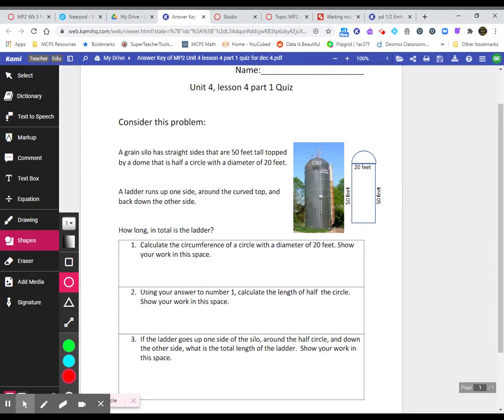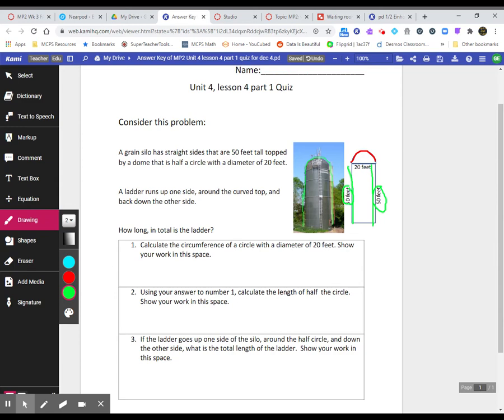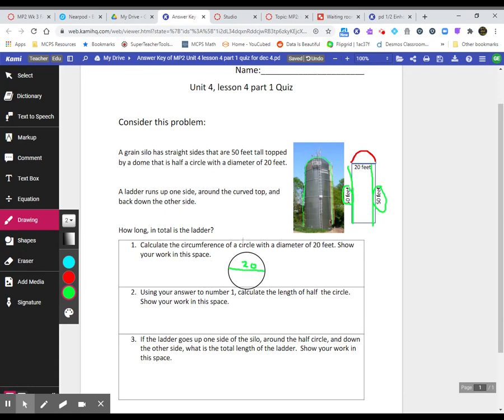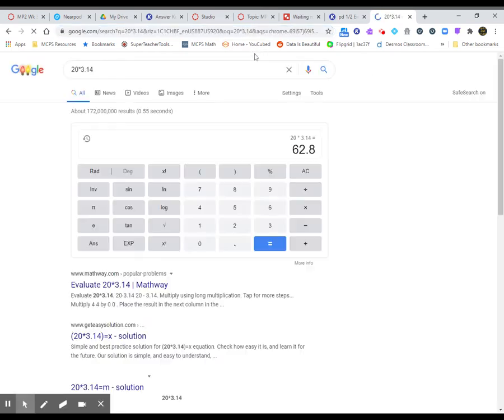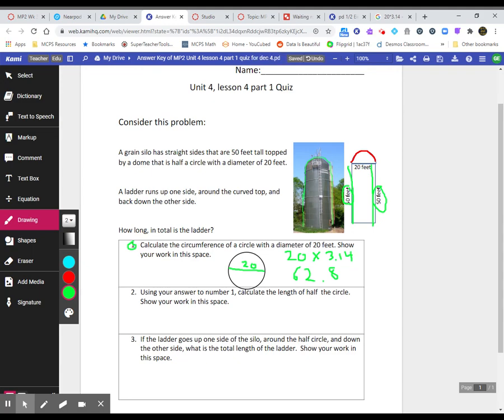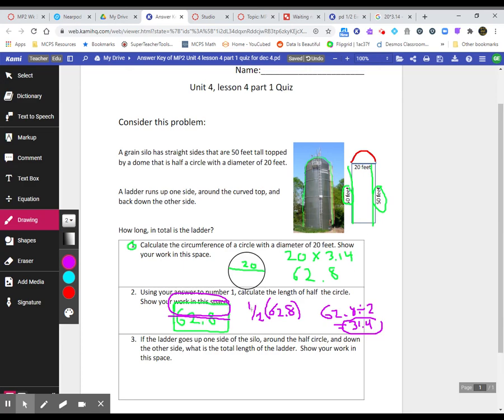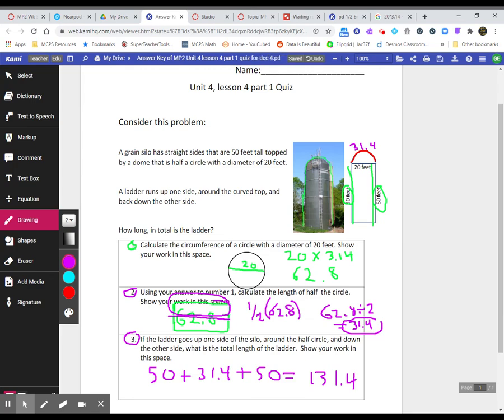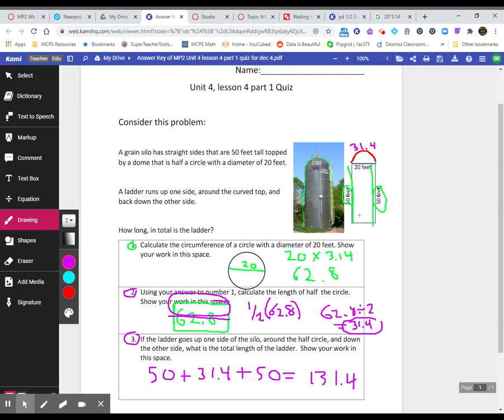Answer key for 12-4 quiz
How to solve the Unit 4 lesson 4 quiz from 12/4